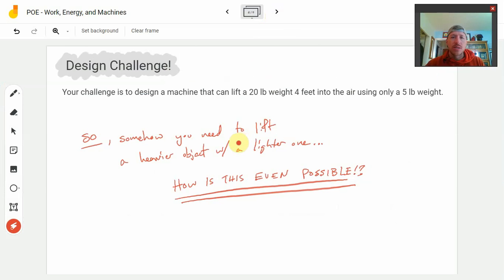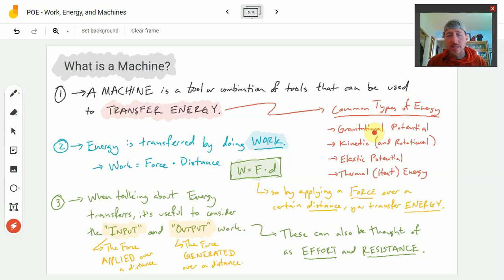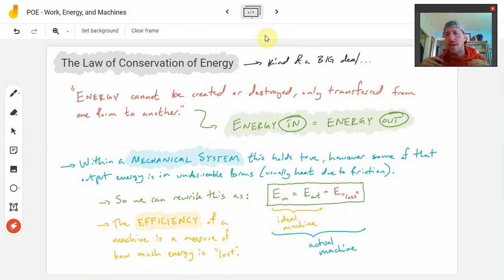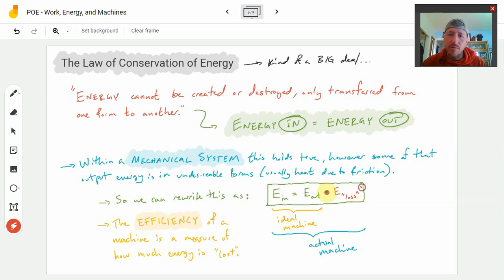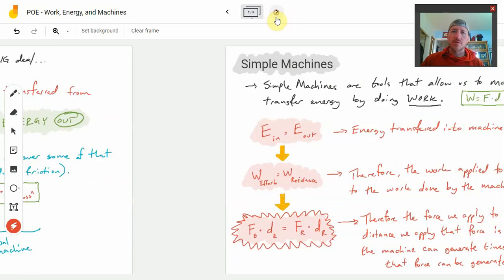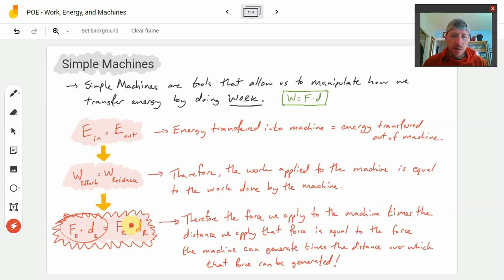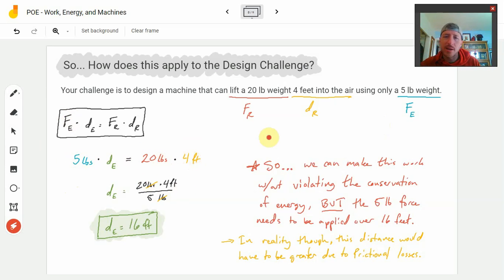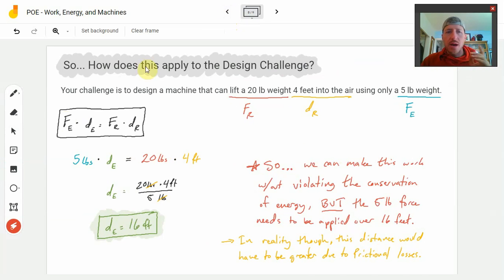Mr. Smith - POE - Work, Energy, and Machines Video Lesson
Quick little video lesson introducing machines and how they can be used to transfer energy while obeying the law of conservation of energy.